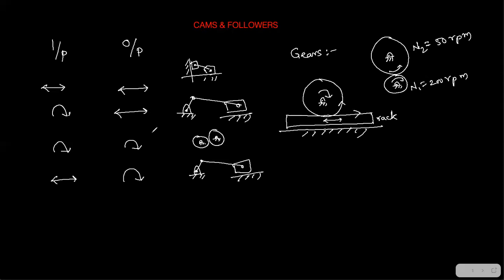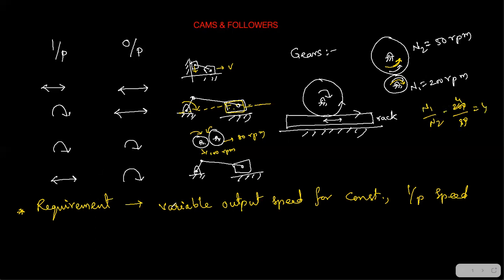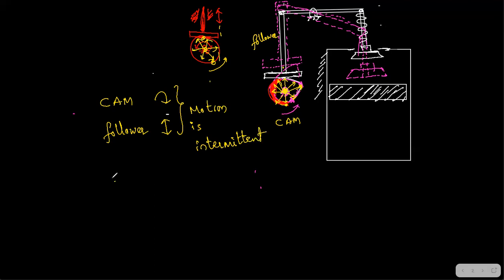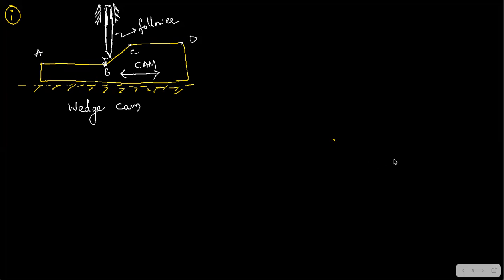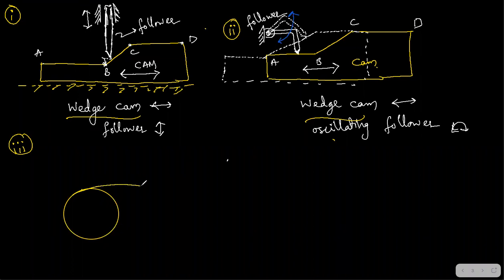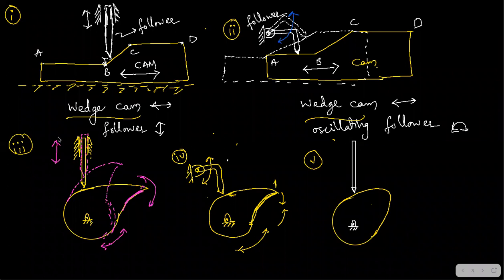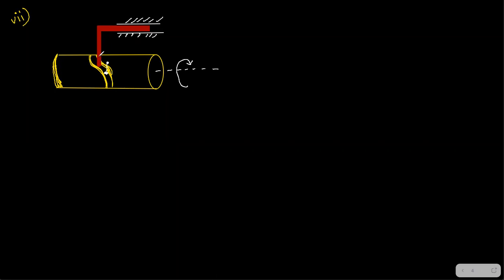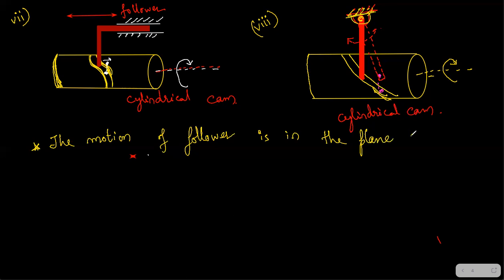CAMS AND FOLLOWERS || INTRODUCTION PART-1 || KINEMATICS OF MACHINES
WELCOME TO THIS LECTURE SERIES IN KINEMATICS OF MACHINES. THIS VIDEO ON "CAMS AND FOLLOWERS || INTRODUCTION || KINEMATICS OF MACHINES" WILL INTRODUCE TO WHY CAMS ARE NECESSARY.